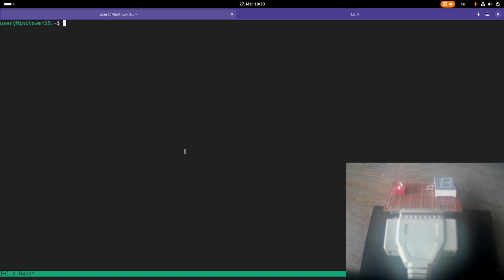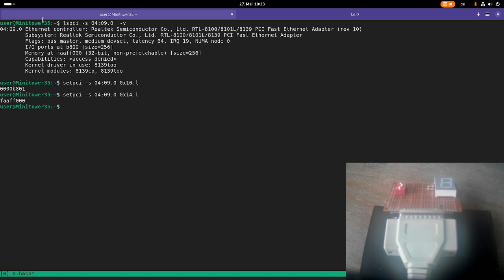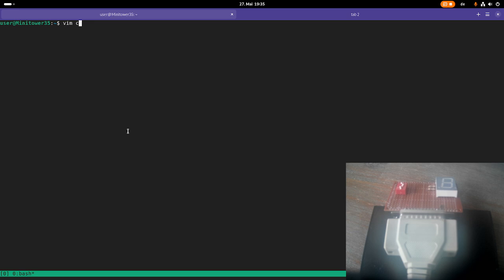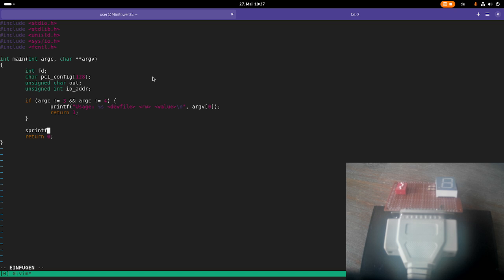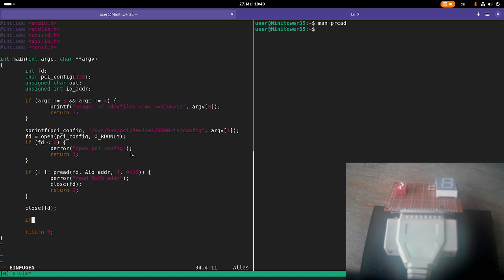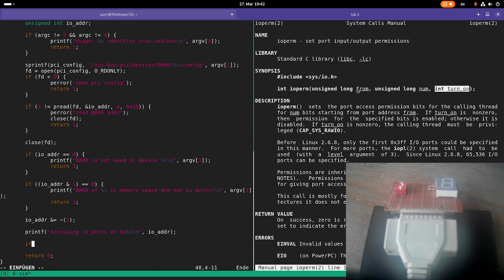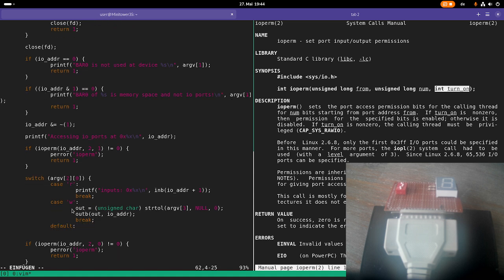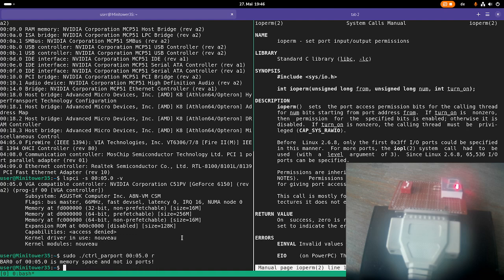GNU/Linux & PCI (Express): Part 10 - Accessing PCI(e) IO ports from userspace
In this series I already covered how to access the config and memory space of a PCI or PCI Express device from userspace. So, there is one address space missing. In this video I will show you how to access the IO ports of a PCI or PCI Express devices from userspace in a simple C application. Enjoy!